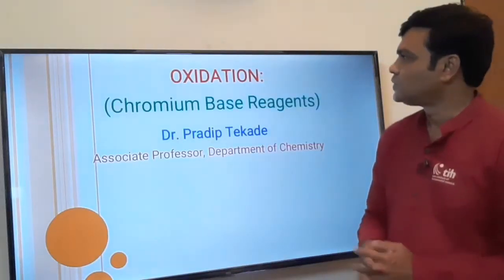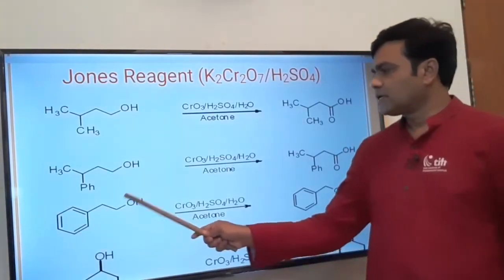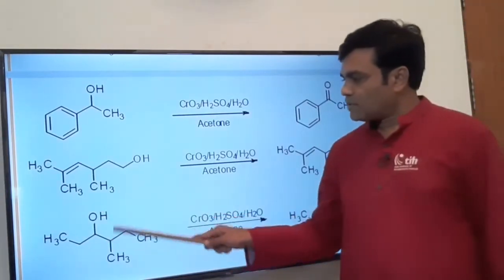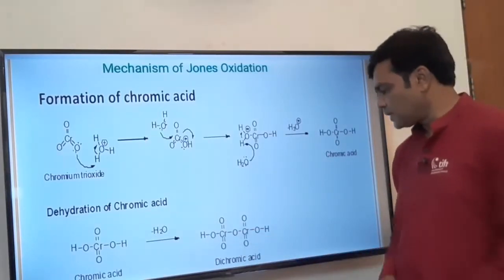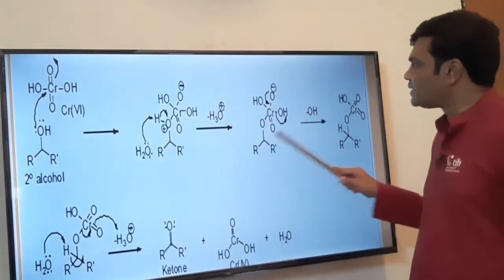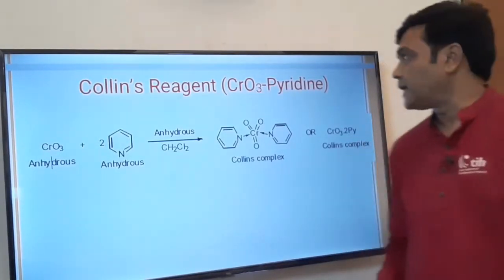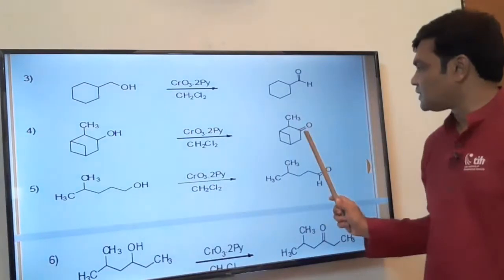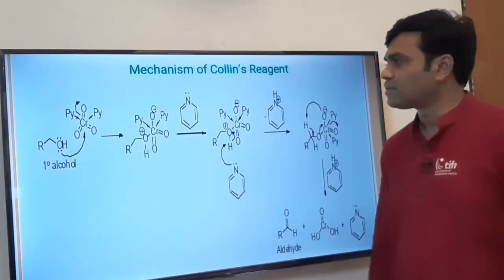Lecture 25: OXIDATION: Chromium Base Reagents-I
Jones Reagent (K2Cr2O7/H2SO4), Collin’s Reagent (CrO3-Pyridine):The images are taken from the  book ‘Oxidation and Reduction: Reagents in organic synthesis’ by Dr. Nandkishor Chandan, Publisher: Harshwardhan Publication pvt. Ltd. Limbaganesh